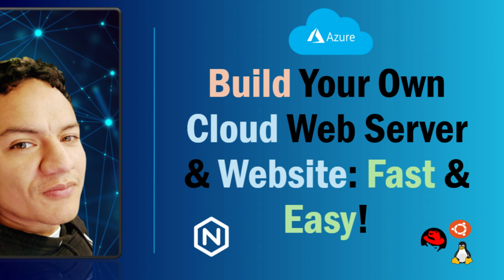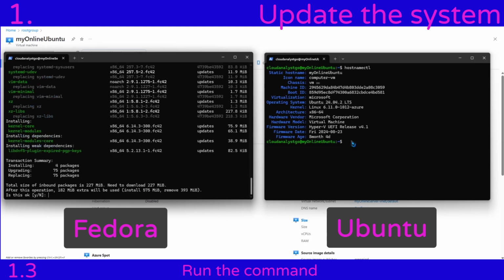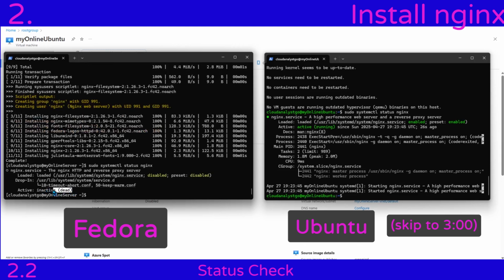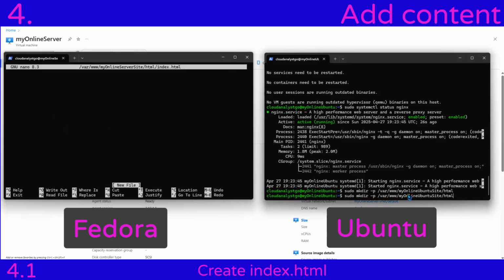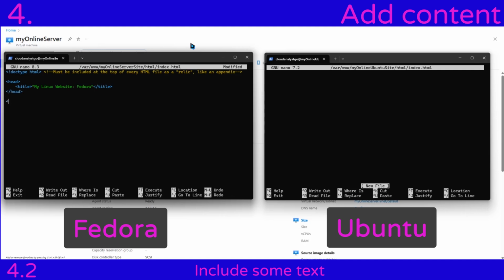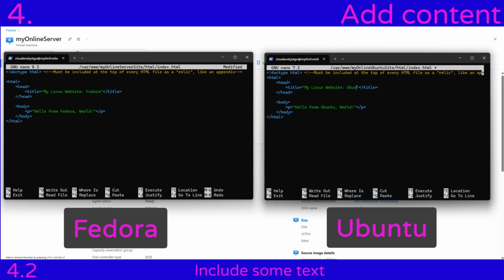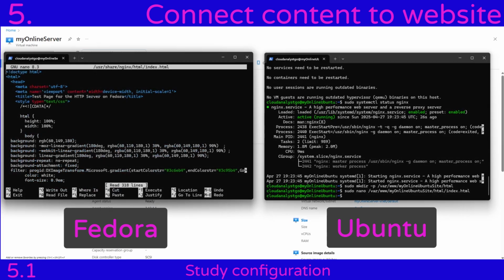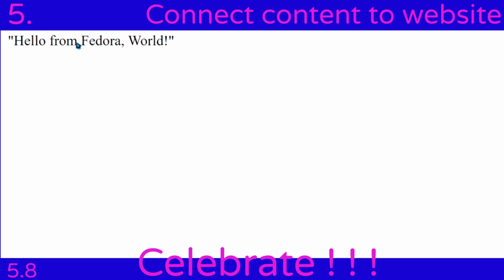Build Your Own Free Cloud Server & Website, Easy: Nginx on Linux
Learn how to create your own web server and host a website in the cloud, easy - and completely FREE!

This step-by-step guide uses Microsoft Azure, Linux (Fedora or Ubuntu), and the nginx web server. Perfect for beginners! We'll cover everything from installing nginx to configuring the location of your webroot.

If you have any trouble with the commands, copy and paste the appropriate script below into your terminal. Press enter to get your virtual machine (VM) connected to and ready to serve the internet.

Get your website live now!